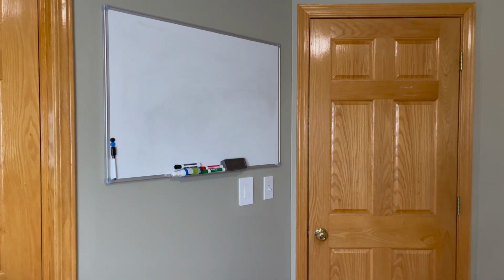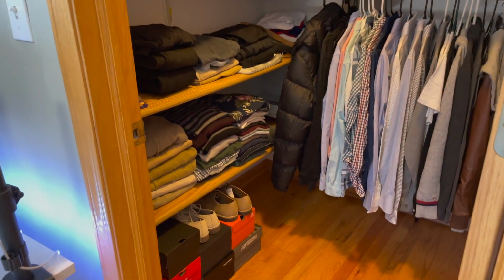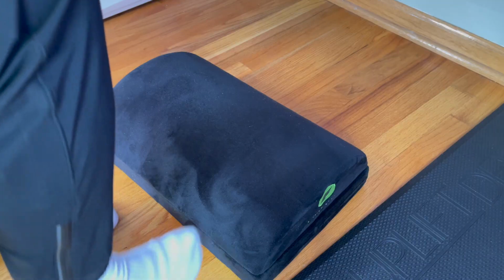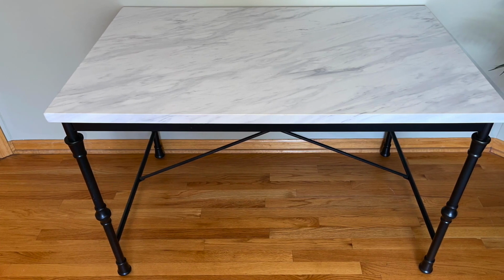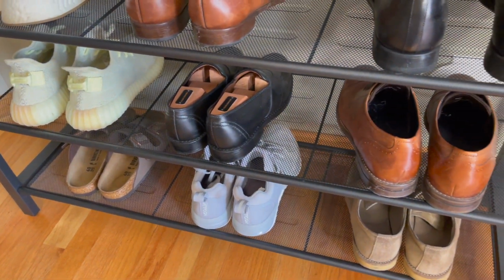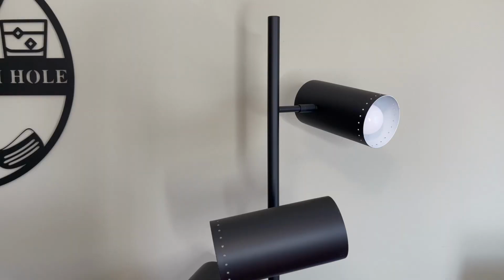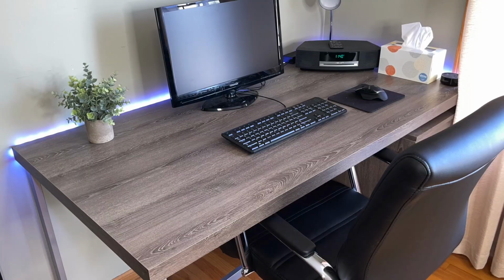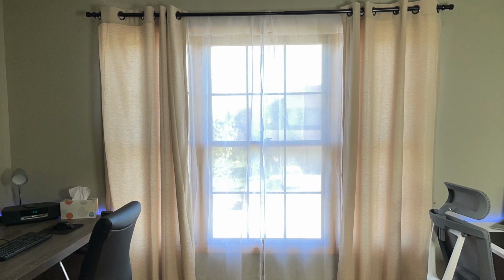Home Office Tour 2021 | My Work From Home Setup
Welcome to my modern home office setup! In this video, I tour my entire home workspace and talk through all the home office essentials that help spark creativity and maximize productivity. The purpose of this home office tour is to share my setup with the hopes of giving you guys some inspiration to perfect your own home office setups. Below is a full list of all the items and décor pieces in my home office.

Time Stamps:
0:00 Intro
0:55 Whiteboard
1:20 Closet
2:07 Desk
3:59 Décor
5:03 Shoe Rack
5:27 More Décor
6:52 Desk 2
8:07 Curtains

Home Office Items:
Under the Desk Footrest
Headphone mount hanger
Laptop Mount Stand
Dual Monitor Mount Stand
Govee RGB Lights
Keychron K2 Mechanical Keyboard
Logitech G602 gaming mouse
Wall Art 1
Artificial Palm Tree
Shoe Rack